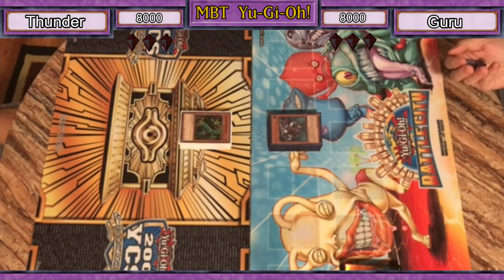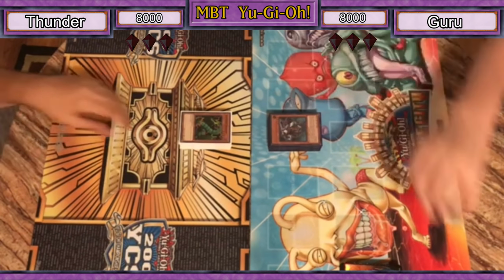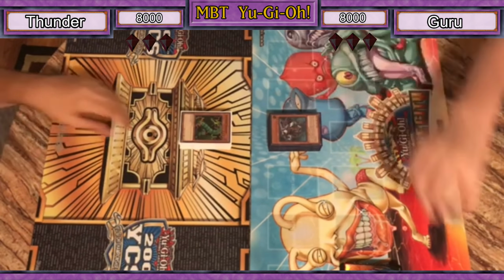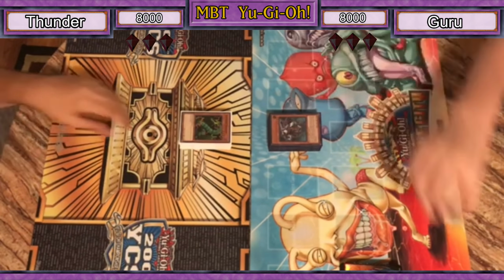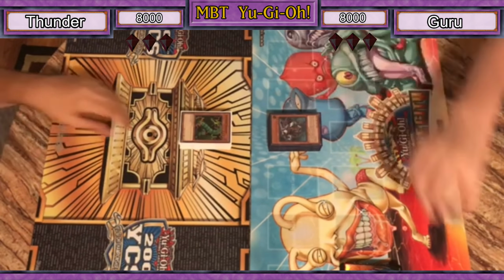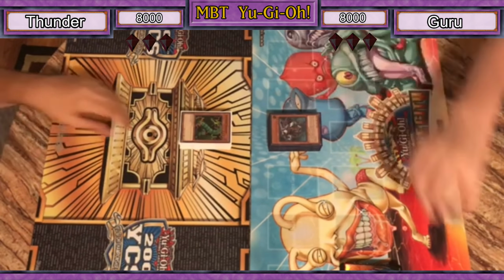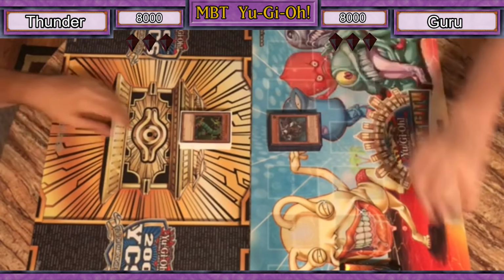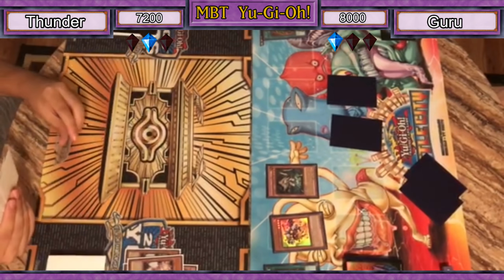LOCALS LIVE! EPISODE 2 - Thunder Dragon vs. Subterror Guru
DENKO SEKKA YOU CONTEMPTUOUS FLOODGATE! RELEASE ME FROM THIS BEST OF THREE IMMEDIATELY!

Another installment of this series - as was the case last time, please feel free to sound off about improvements you'd like to see. Trying commentary and, of course, TCG this time.